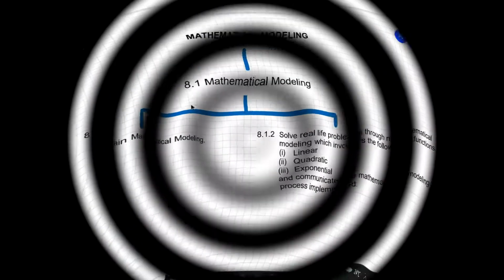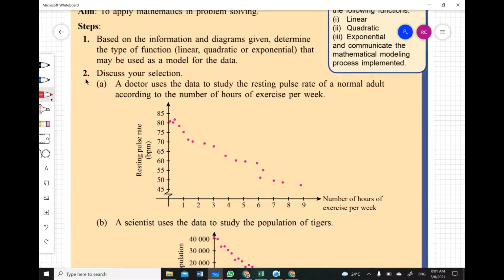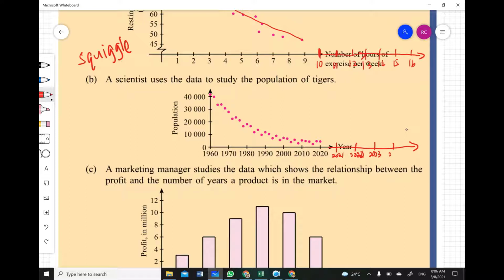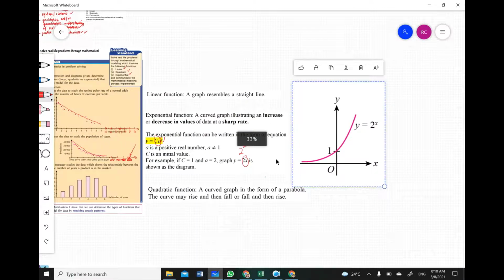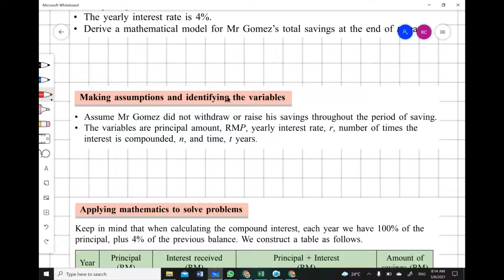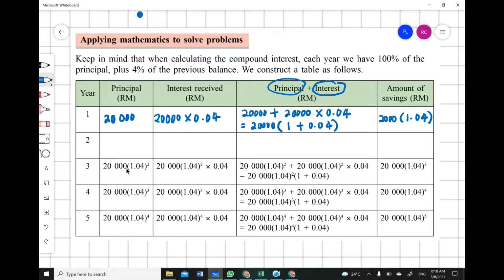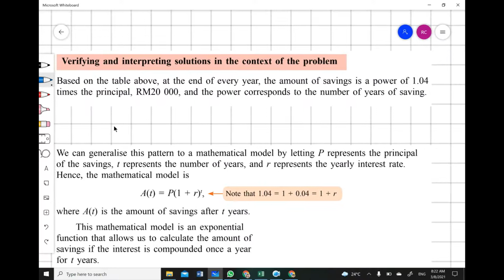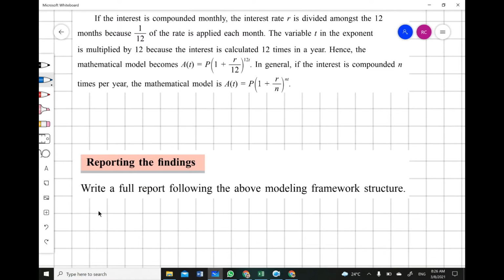Mathematics Form 5 Chapter 8 Mathematical Modeling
This video is on 8.1.2 Solve real life problems through mathematical modeling which involves the exponential functions